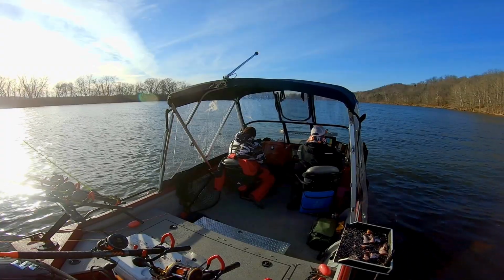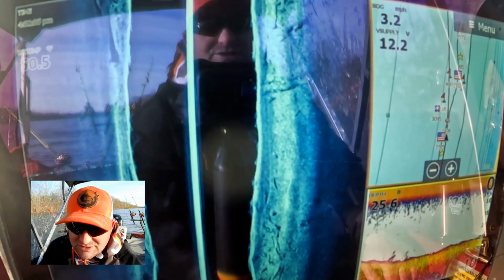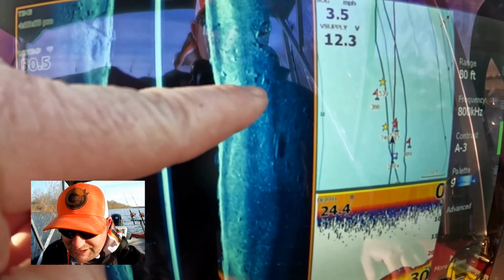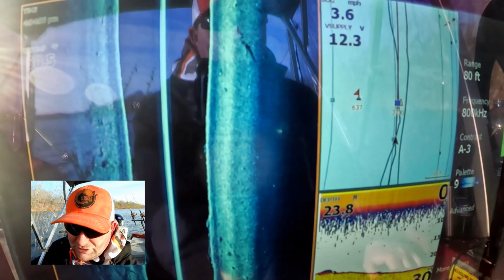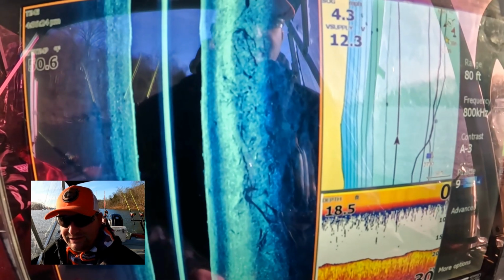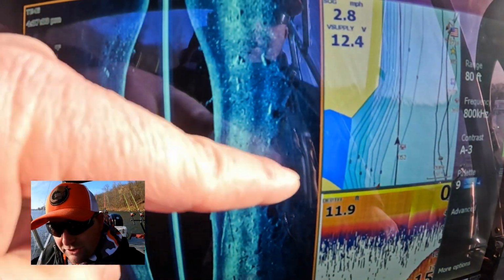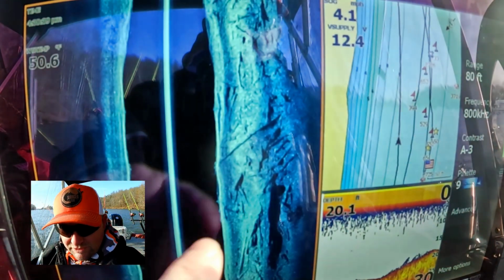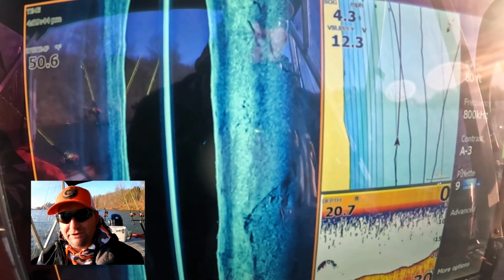HOW TO use LOWARNCE SIDE IMAGING to find WINTER HOTSPOTS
🐟 Chris's Favorite Fishing Gear Links 🐟
Penn Squal Catfishing reels
Ande Monster fishing line
1/0 Crane Swivels
3 Way Crane Swivel
Chain Swievls
Dur Lock Snap
Pre Tied Rig Storage Bag Waterproof
Plano Storage Boxes
OR12 OffShore Planner Board Left side
OR12 Off Shore Planner Board Right Side
Off Shore SST OR37 Right side planner board
Off Shore SST OR37 Left Side planner board
Pig Tails for OffShore Planner Boards

🐟 Bait Fishing Gear Links 🐟
FITEC Ultra Spreader cast net 1/2 inch mesh by 10ft
FITEC Ultra Spreader cast net 1inch mesh by 10ft
Bait Fishing rods
Bait Fishing Reels
Bait Rod Fishing Line
Comal 2 inch Peg Floats
Skip Jack Daiichi Sabiki Rigs
Skip Jack Jigs
Skip Jack Jig Heads
Skip Jack White Curly Tail 1.5 inch for jig heads
Mooneye/Bluegill Hooks

🐟 Bait Tank Additives 🐟
Stress Coat Water Conditioner
Foam Off
Bait Tank Salt
Bait Tank Box Filter Material
Bait Tank Filter Socks

🐟 Boat Equipment and Accessories 🐟
Power grip tape
Minn Kota Terrova Trolling Motor with IPilot
Red LED Waterproof Strip lights
White LED Waterproof Strip Lighting
Boat Drift Socks
Minn Kota On Board Battery Charger

64GB Micro SD Card

jug fishing, how to catch catfish, best gear to use to catch catfish, best gear for catfishing, catfish rigs, catfishing rigs, how to rig for catfish, sling n baits, catfish conference, catcon crew, what is a catfish rig?, carolina rig, how to do a carolina rig, santee cooper rig, how to do a santee Cooper rig ,hi-lo rig, how to do a hi-lo rig, 3 way rig, how to do a 3 way rig, slip float rig, how to do a slip float rig, catfish lab, cecil shaw, sluingercat, slunger cat outdoors